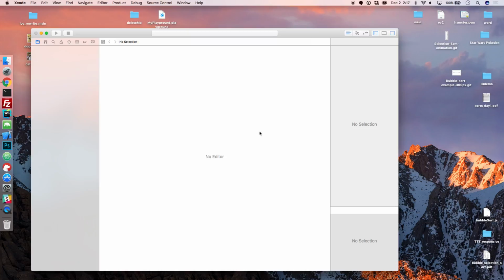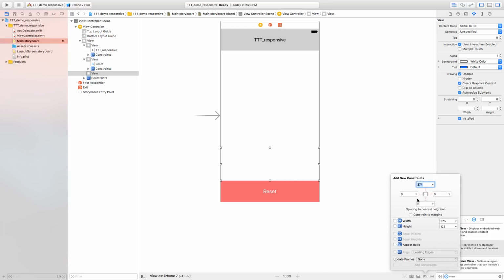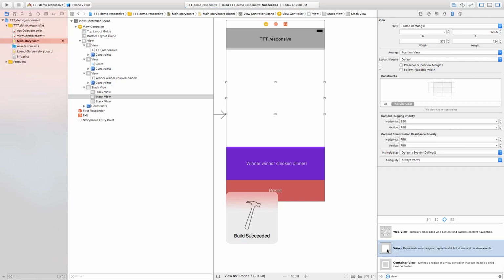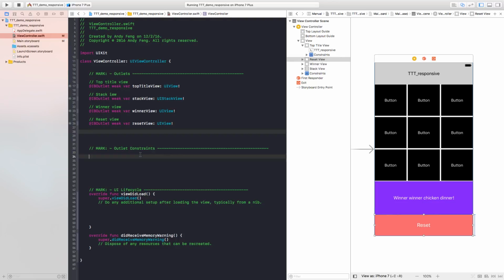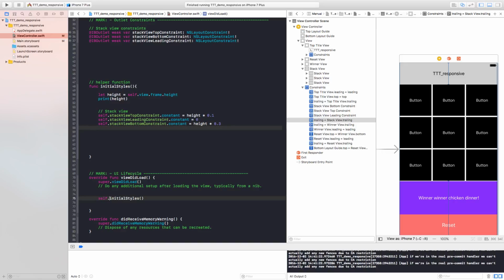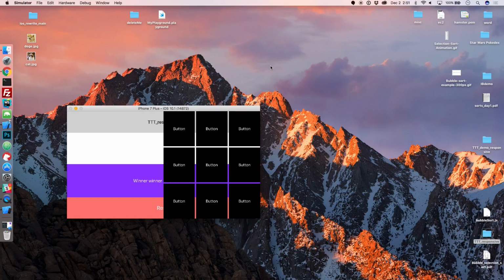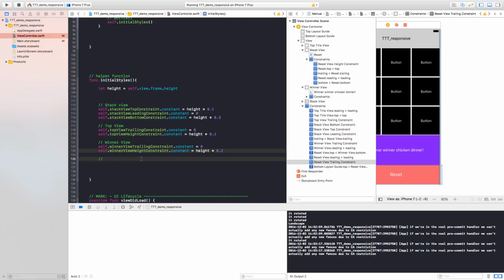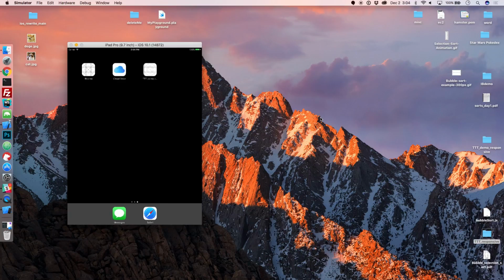TTT responsive demo